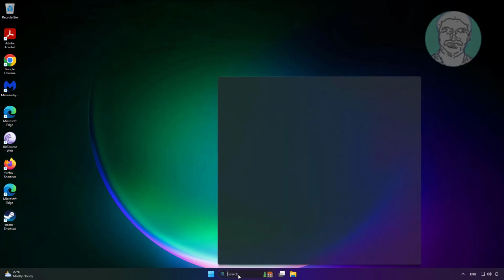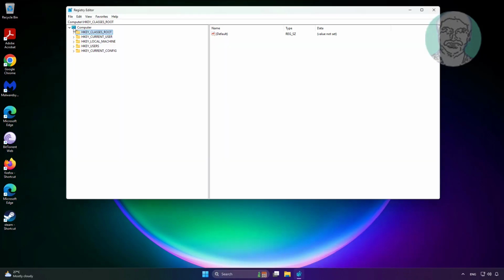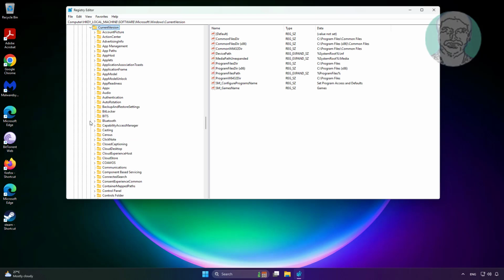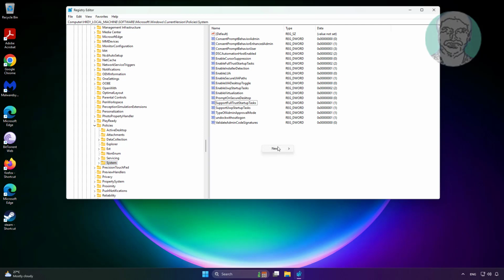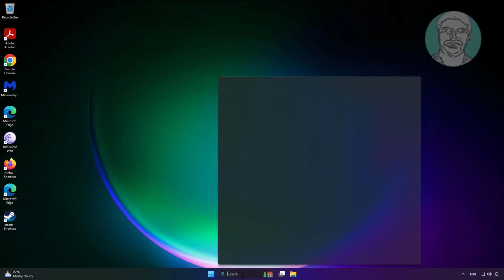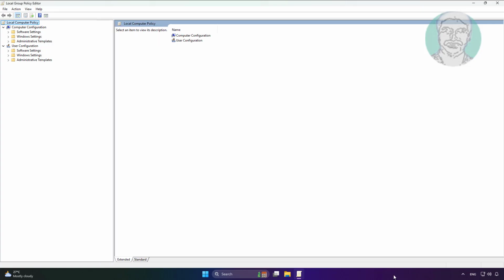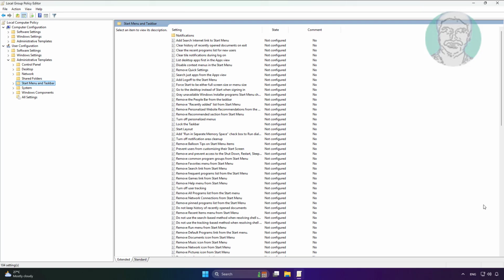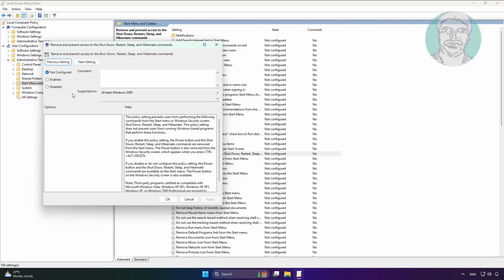Fix Shut Down / Restart / Sleep / Log off Missing From Windows 11/10 Start Menu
This Tutorial Helps to Fix Shut Down / Restart / Sleep / Log off Missing From Windows 11/10 Start Menu

00:00 Intro
00:13 Change Registry Settings
02:04 Edit Group Policy
03:09 Closing